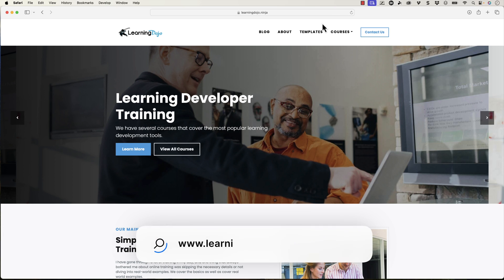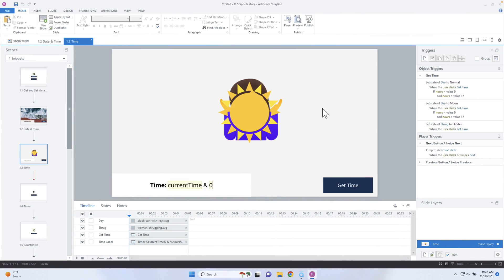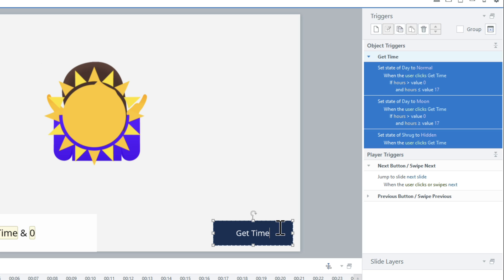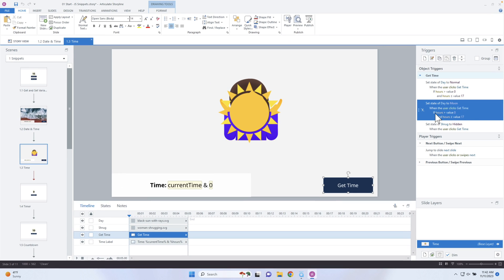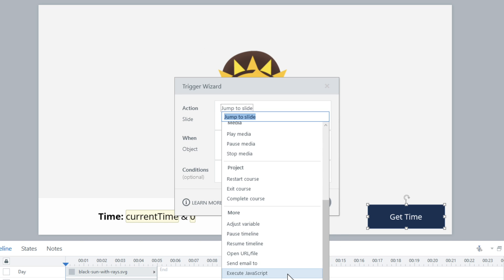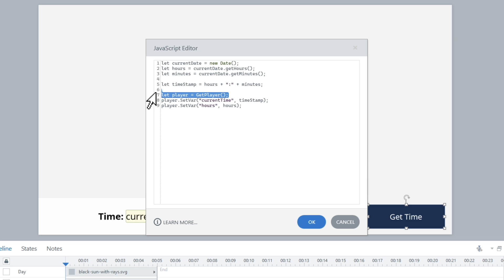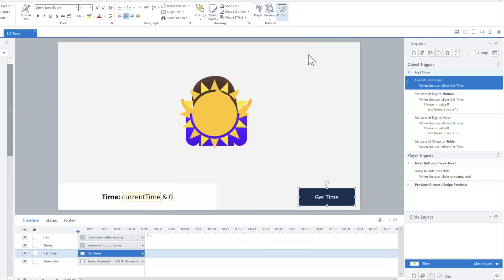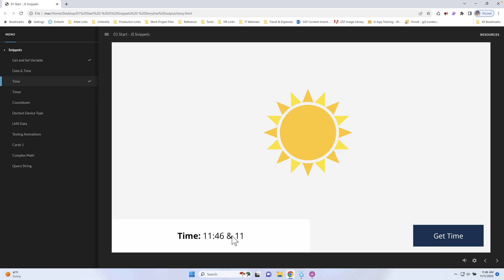The JavaScript snippet that can tell TIME in Storyline!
Learn how to use a JavaScript snippet to display the current time in Articulate Storyline 360. This tutorial is perfect for beginners looking to enhance their eLearning design skills. Discover advanced techniques for customizing your Storyline projects using JavaScript. Dive into the world of mobile learning and eLearning authoring tools with Articulate 360. Watch now to elevate your Storyline projects with this innovative approach!

*CODE USED*
// Get Date  Info
let currentDate = new Date();
let hours = currentDate.getHours();
let minutes = currentDate.getMinutes();

//Combine both
let timeStamp = hours + ":" + minutes;

//Pushing data to Storyline
let player = GetPlayer();
player.SetVar("currentTime", timeStamp);
player.SetVar("hours", hours);

*Chapters*
00:00 Introduction
00:56 Storyline and JavaScript
01:17 Time Use Cases
01:50 Setting Up Storyline
02:25 Changing My Image
03:28 Variables Used
04:17 Adding the JavaScript Snippet
04:33 Wallking Through the Code
06:50 Previewing Your Project
08:01 Adjusting the Time
08:18 Conclusion